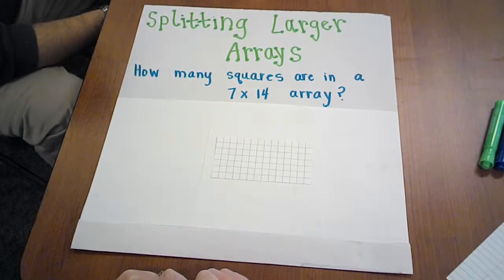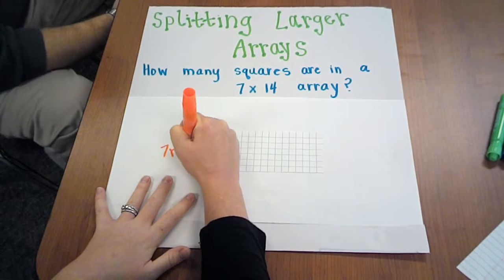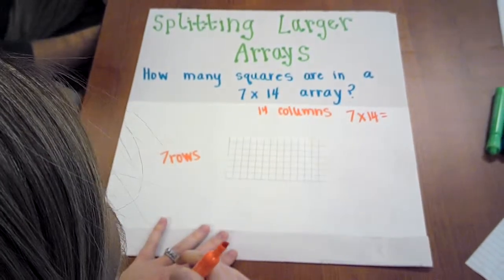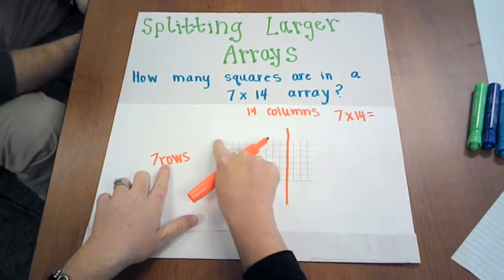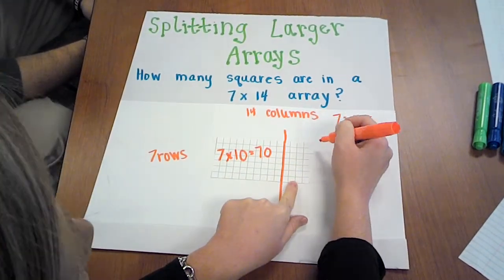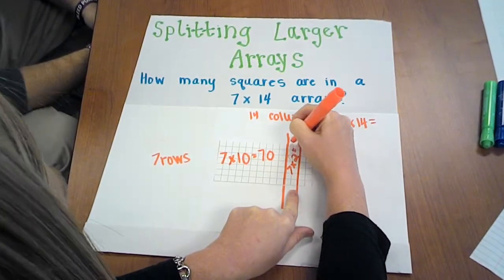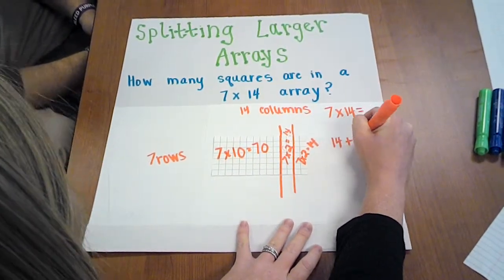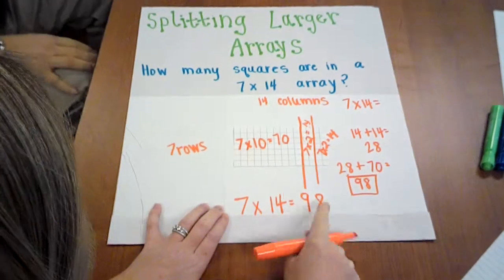Splitting Larger Arrays